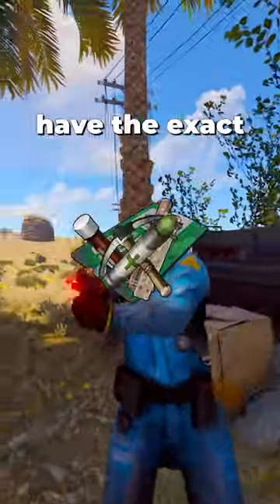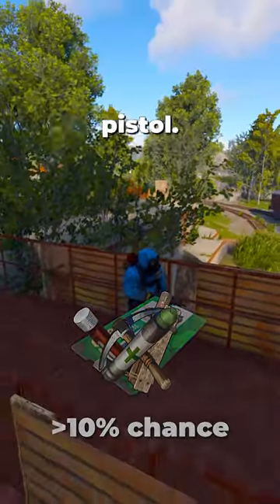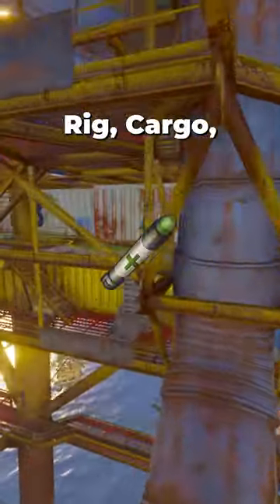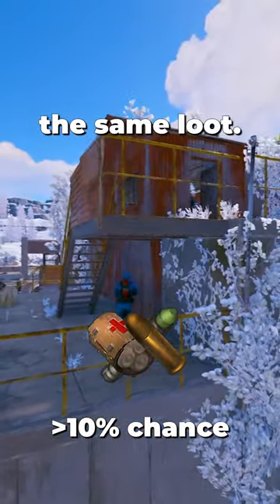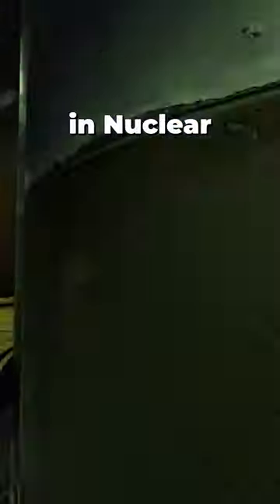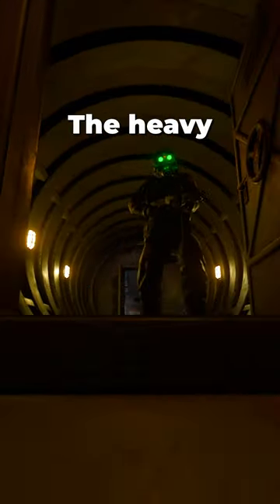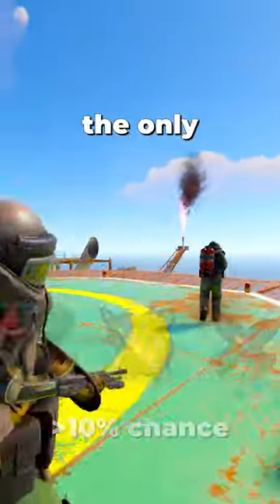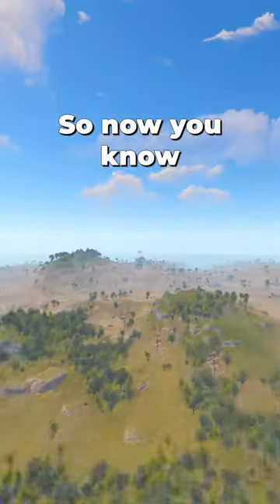ALL The Different Types of SCIENTISTS! 👨‍🔬